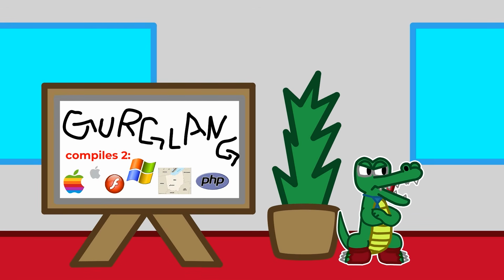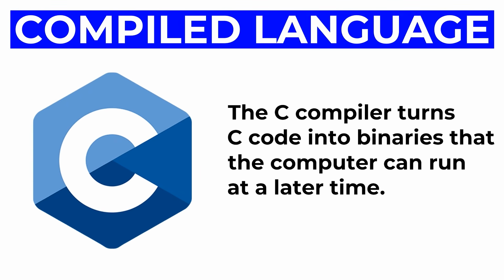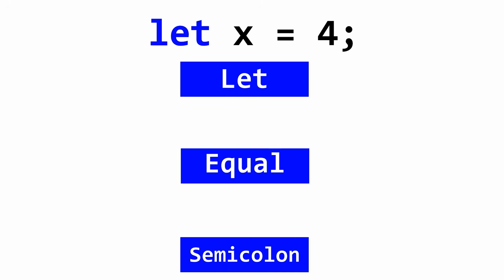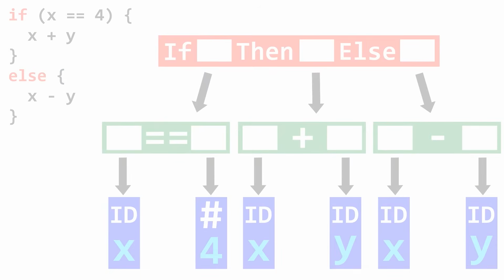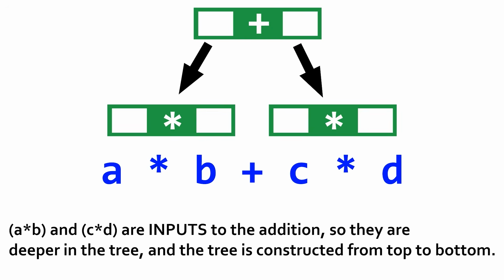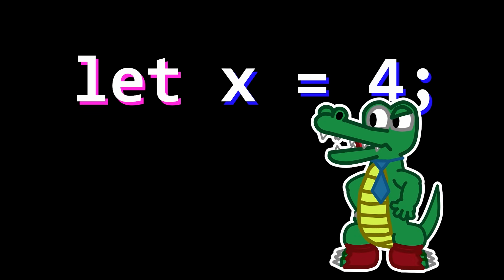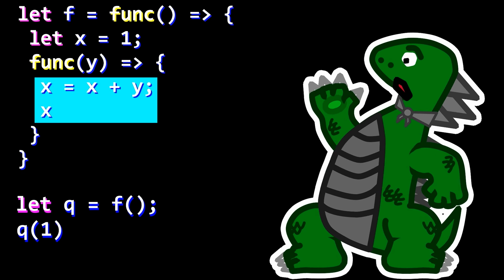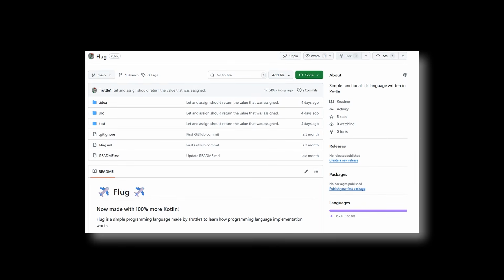How a Simple Programming Language Works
As a small project I made a simple little language called Flug! This is a video about how it works, and since it's a pretty straightforward and simple language, a lot of it applies to other programming languages as well.

Thanks to Oddron for helping with the script!